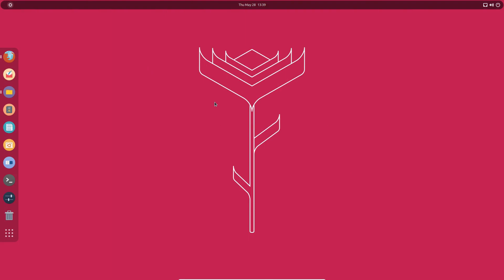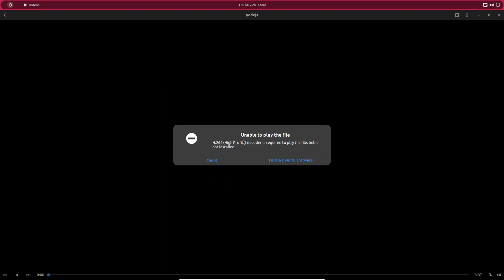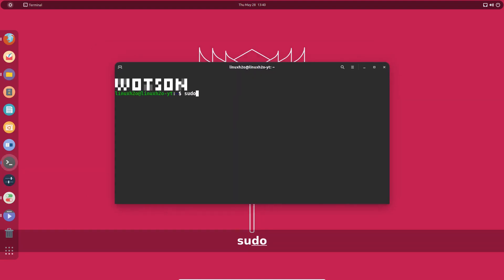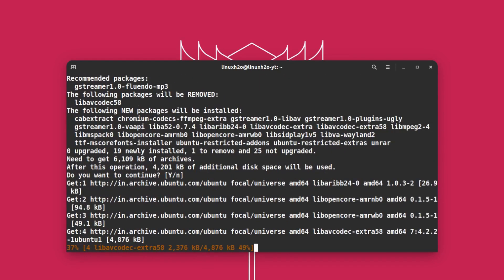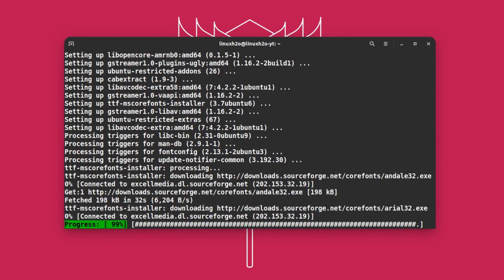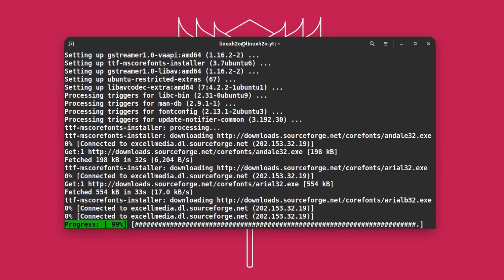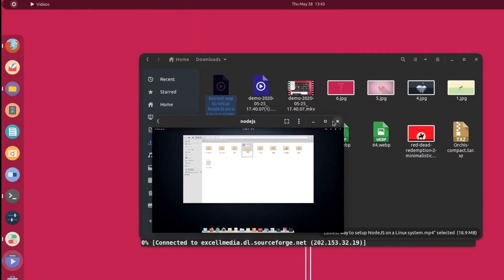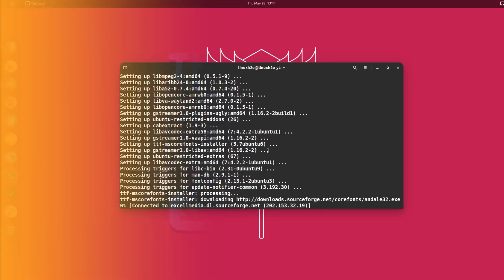Video not playing media codec solution for Ubuntu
A quick guide on how to install and setup media codec to play different kind of videos on Linux. In this I will be using Ubuntu 20.04 to install ubuntu-restricted-extras to get the codec files.

This guide will also work with other Debian/Ubuntu based distros so just follow along the video guide.